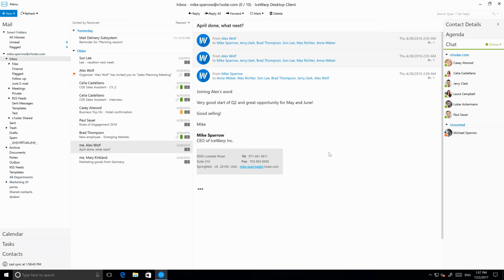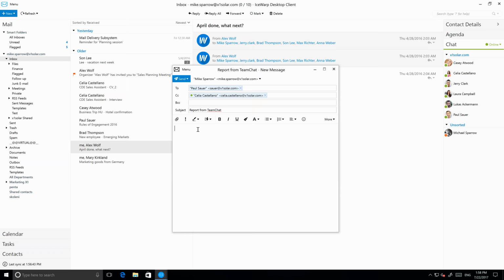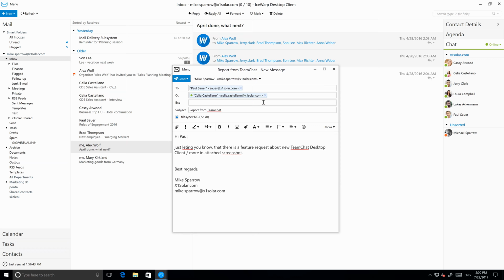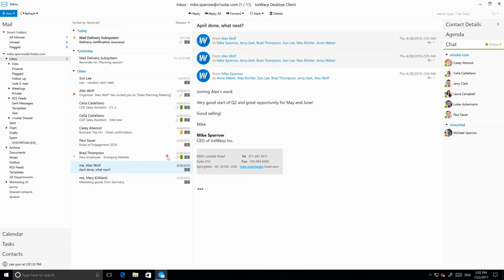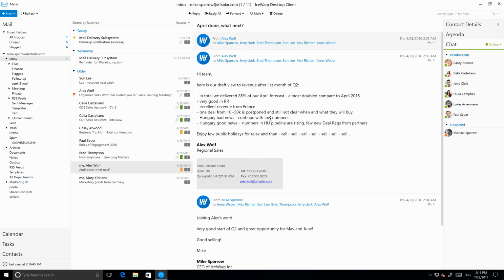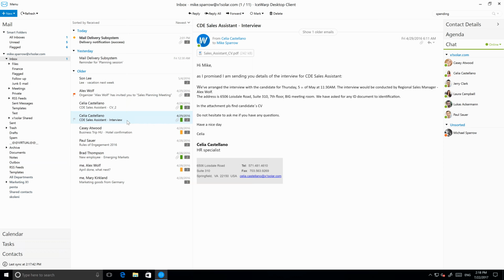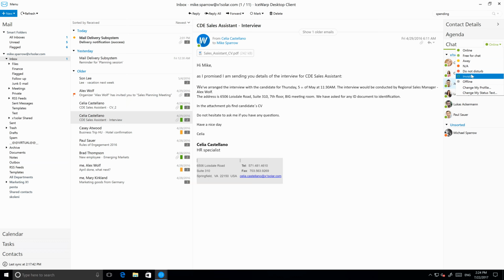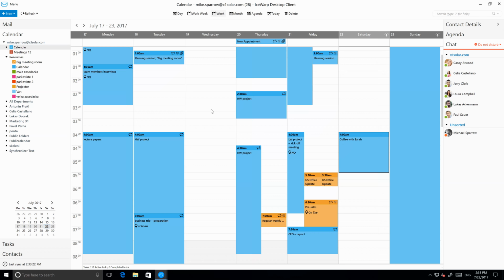IceWarp Desktop Client basics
This video focuses on teaching you the basics of using IceWarp Desktop Client to make your basics of IceWarp features great and solid. Learn how to work with Messaging, Instant Messaging, Calendar events and much more.

Serving the needs of more than 40,000 organizations worldwide